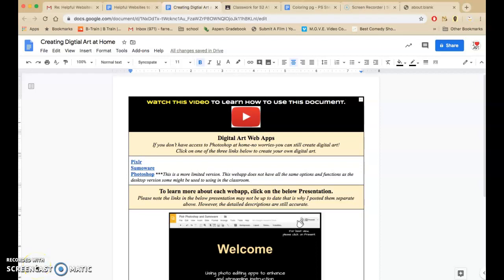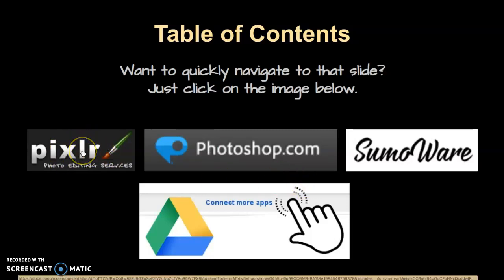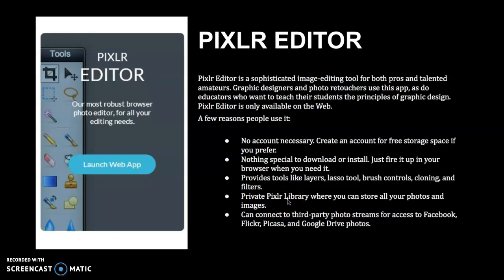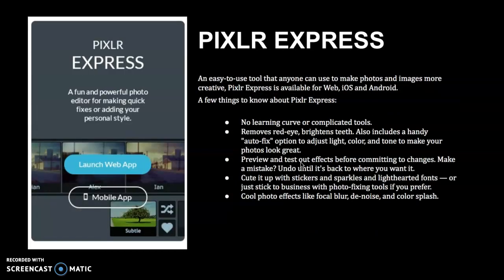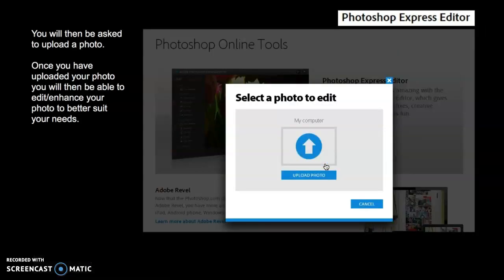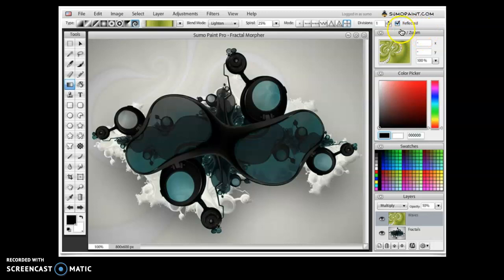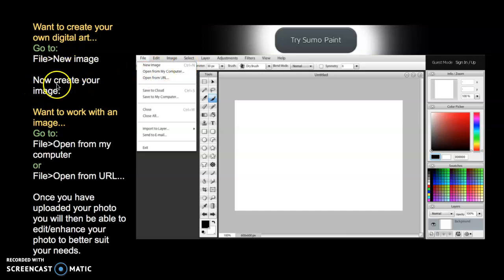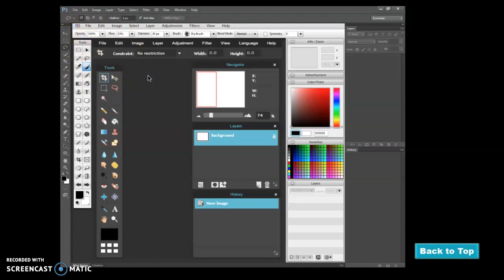Creating Digital Art at Home